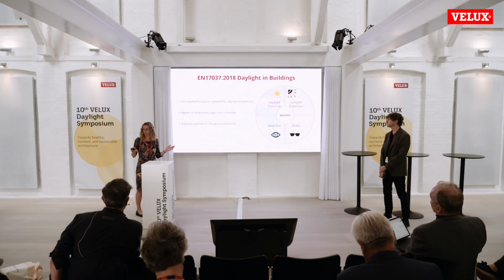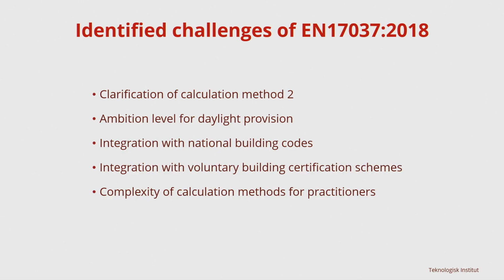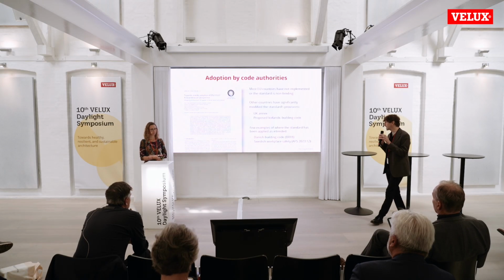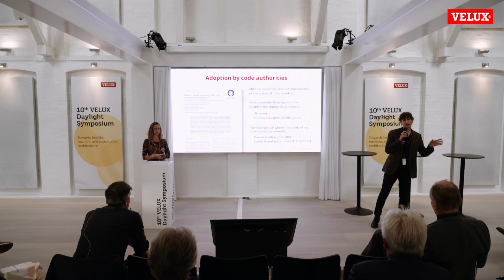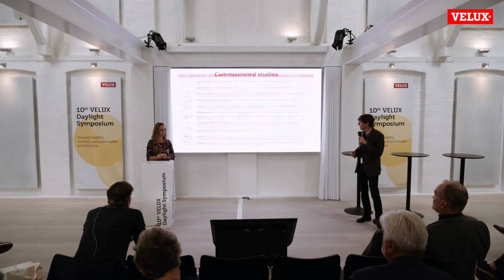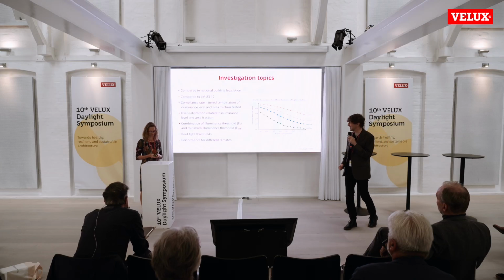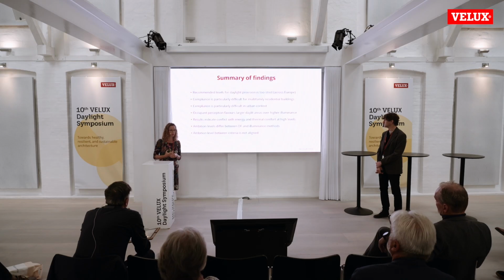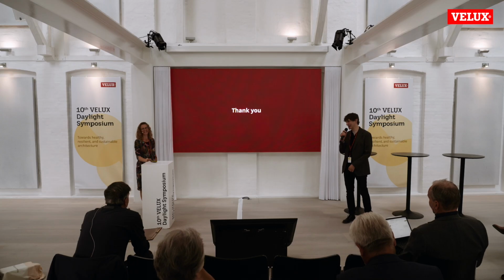Future Directions of the CEN 17037: Revisiting... – Helle Foldbjerg Rasmussen & Paul Rogers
Future Directions of the CEN 17037: Revisiting Recommended Levels for Daylight Provision

Helle Foldbjerg Rasmussen and Paul Rogers at the 10th VELUX Daylight Symposium 2025 speaking on the topic of Future Directions of the CEN 17037: Revisiting Recommended Levels for Daylight Provision during the session Future Directions for Daylight Requirements. Helle Foldbjerg Rasmussen is Senior Specialist at the Danish Technological Institute, and - Paul Rogers is a façade consultant at ACC Glass and Façade Consultants in Sweden. Both contribute extensively to European standards and research focused on daylight quality, comfort, and energy performance.

Their presentation reflects on lessons learned from applying EN 17037 and discusses possible revisions to better align with practice. They analyze recent studies that evaluate the feasibility of current daylight provision recommendations across building types and climates. Rasmussen and Rogers propose evidence-based updates that maintain the standard’s ambition while improving usability for designers. The talk emphasizes collaboration between science and practice to keep daylight standards both ambitious and attainable.